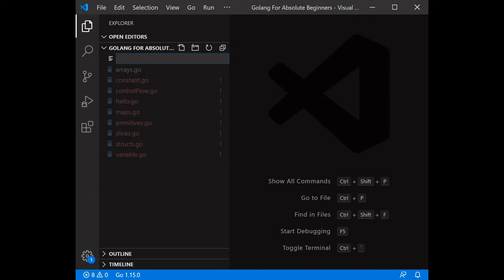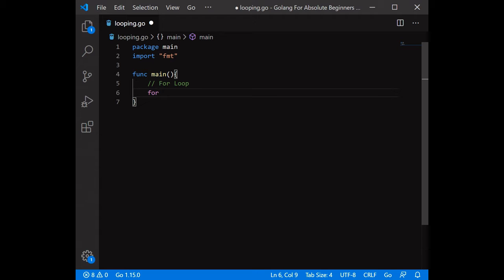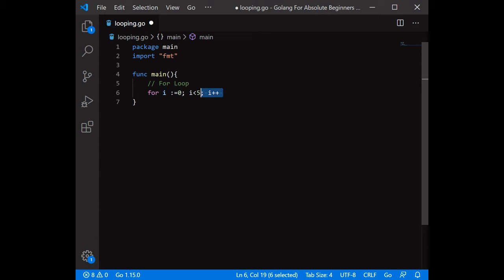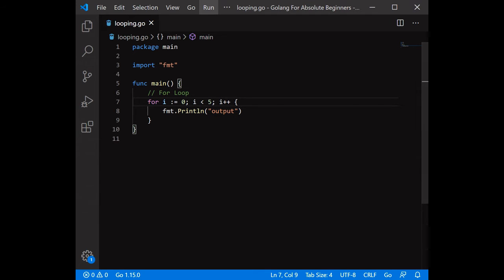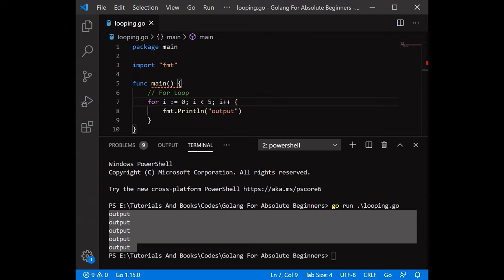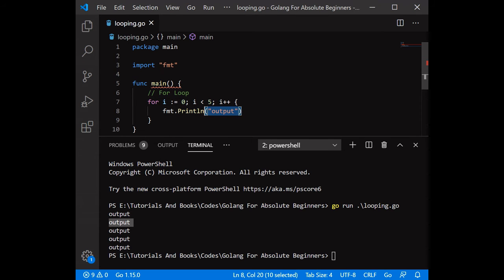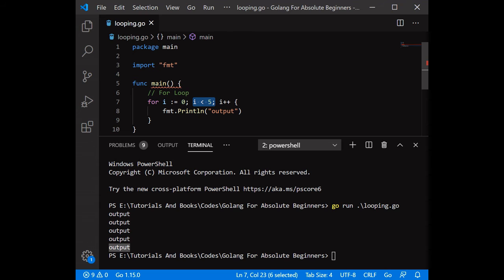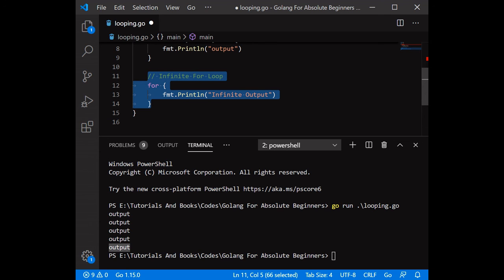11. Looping | Go For Absolute Beginners | Go Tutorial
In this tutorial, we will learn about looping by using the Go programming language.

My community/volunteer works helped:
✔  Freecodecamp, Node js foundation, js.org, and a lot of open source developers around the globe.
✔ Local communities of Google, Microsoft, Github, etc as Speaker.
✔ Uploaded videos/courses/webinars on YouTube.
✔ Startups and Companies to build real-time projects.
✔ Publisher on Medium also helping the developer community on dev.to.
✔ Developers on Stackoverflow.

My achievements/certifications include:
✔ Community Manager of Mentors without Borders and Golang Pakistan.
✔ Two Medium publishers namely, Be Yourself and Voice of Code.
✔ One Featured article in JavaScript on Medium.